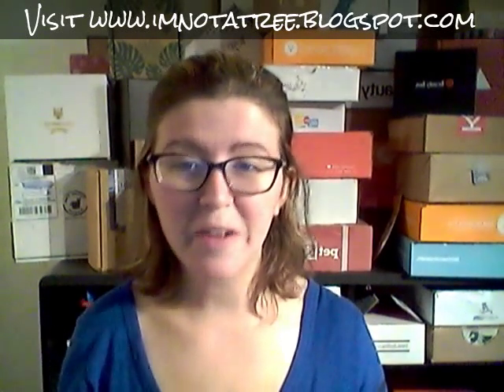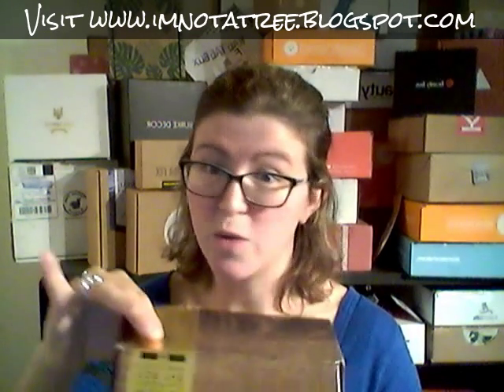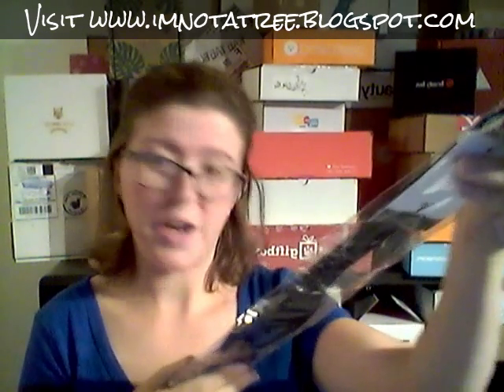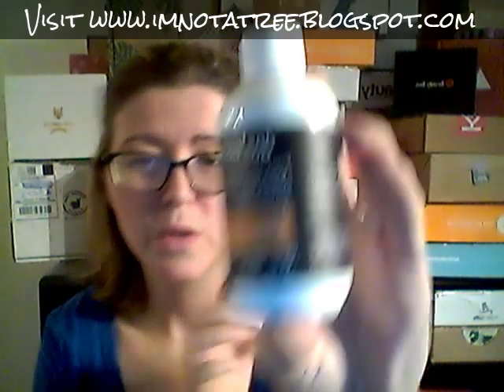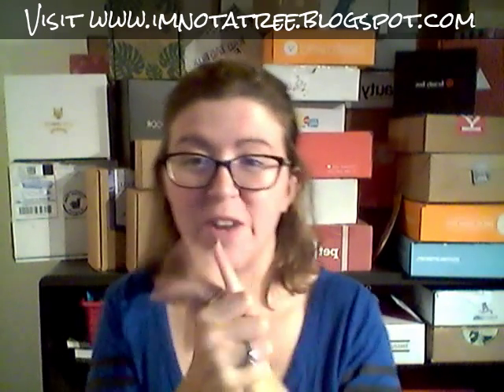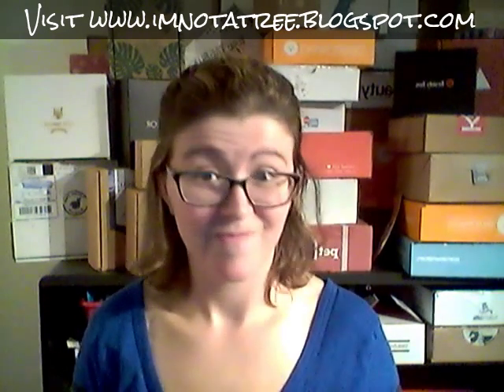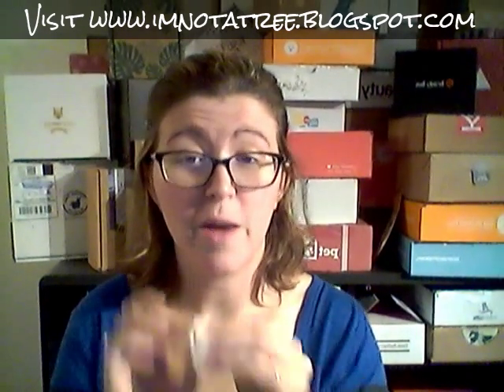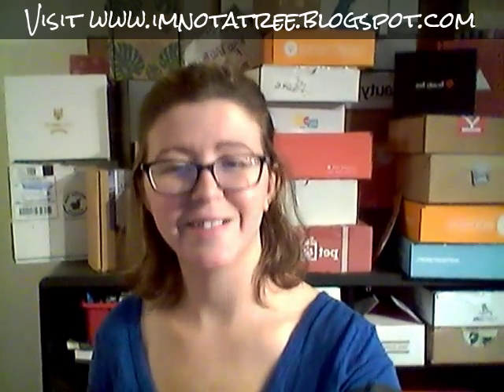Gentlemen's Box | September | Unboxing